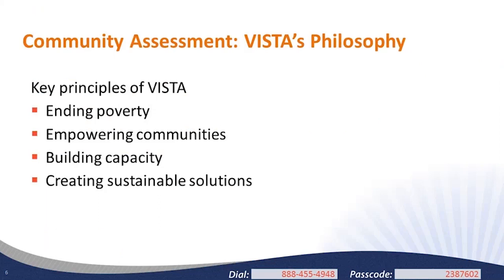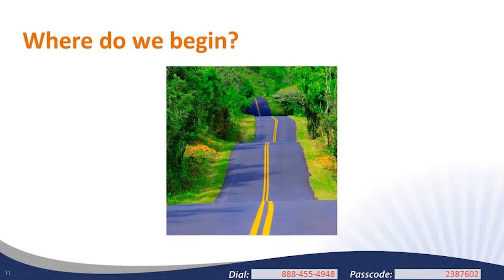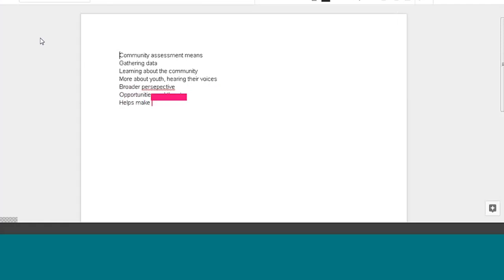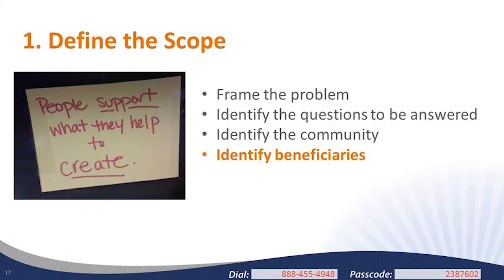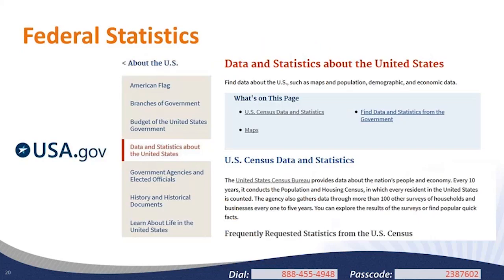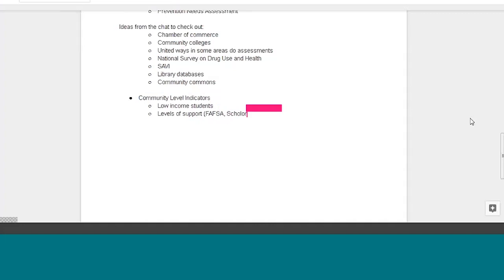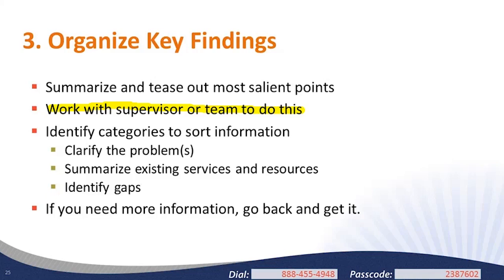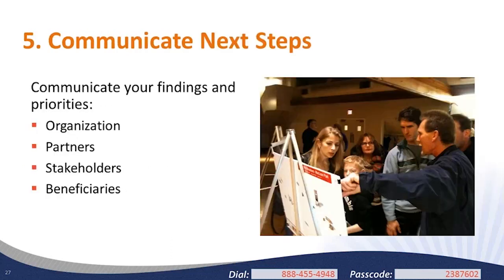5 Steps to Assessing Community Needs